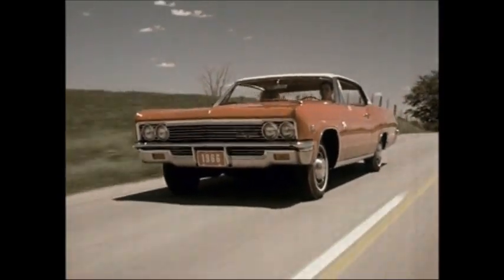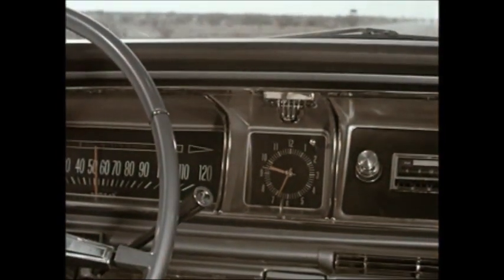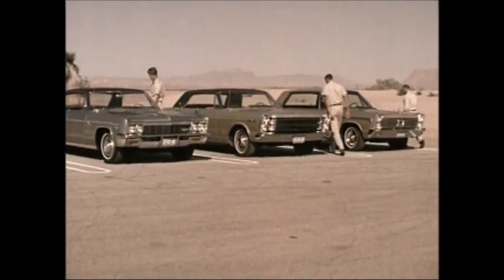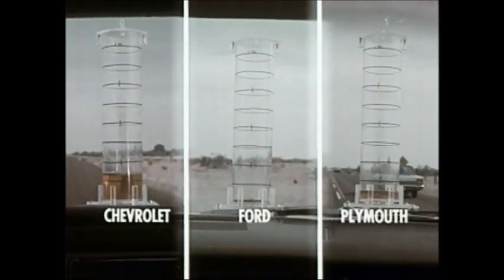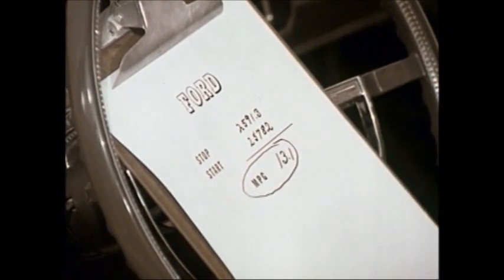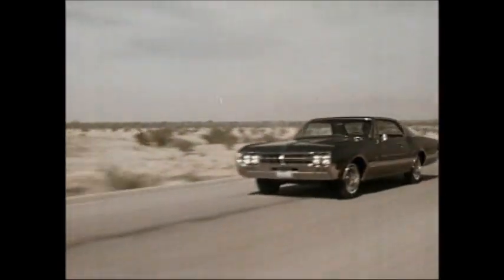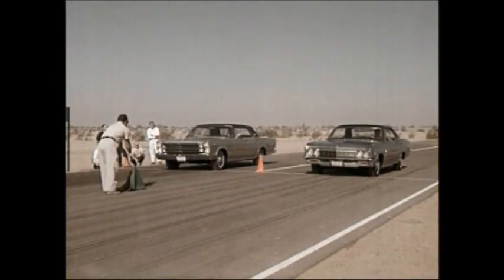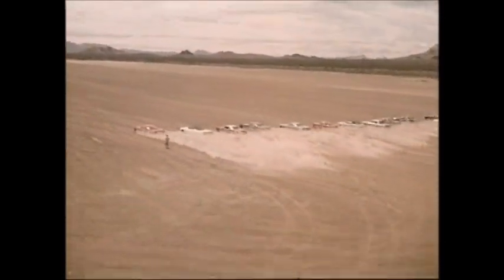Comparative of Chevrolet Caprice - Ford LTD - Plymouth VIP 1966.wmv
Comparative of Chevrolet Caprice - Ford LTD - Plymouth VIP 1966 in USA.

Compartivo de Chevrolet Caprice - Ford LTD - Plymouth VIP del 66 en Estados Unidos.